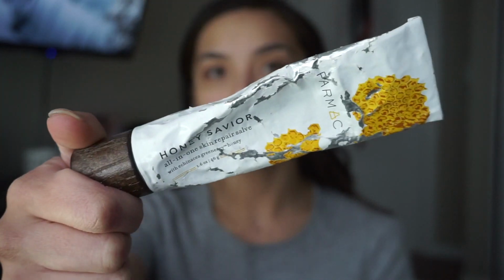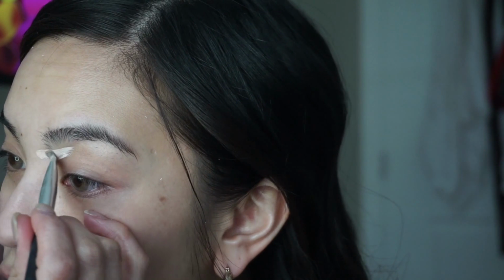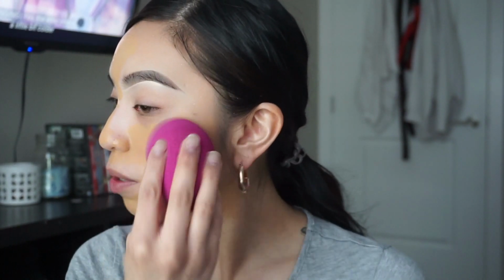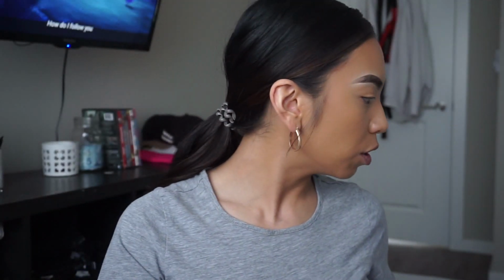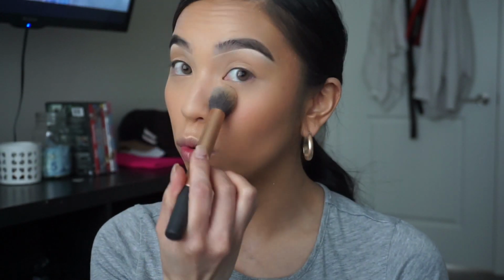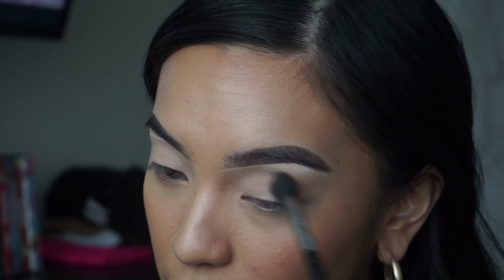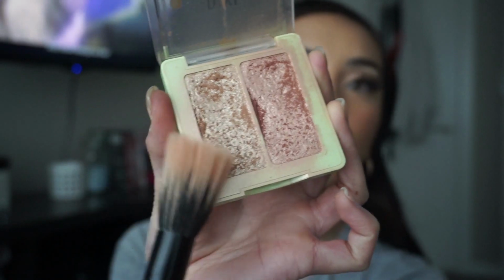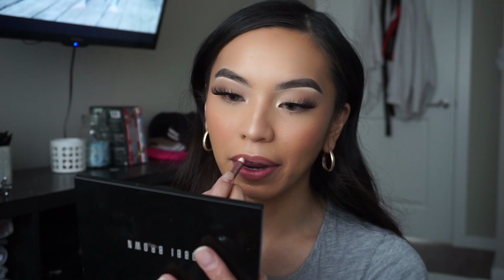MY GO-TO EVERYDAY MAKE-UP | KRYSTINA YSO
This has been a highly requested video from many of you! On many days like right now during quarantine, I find myself just going with this quick look (takes me 20 min tops). It's a super simple look and my go-to like it says! Hope y'all like this one!

God Bless,
Krystina 🖤

SAVE SOME 💸💸💸
Colourpop Cosmetics: 5kaaayso
TTDEye Contact Lenses: kaaayso
Smile Sciences Teeth Whitening: kaaayso

Vsco: annakrystina